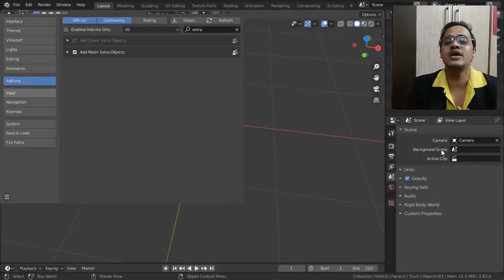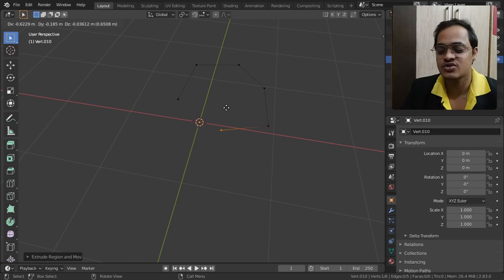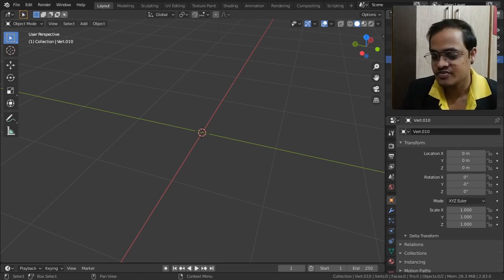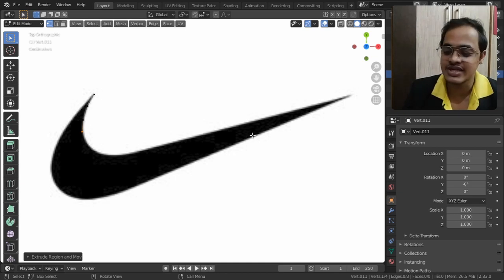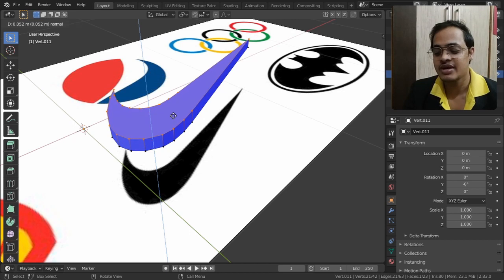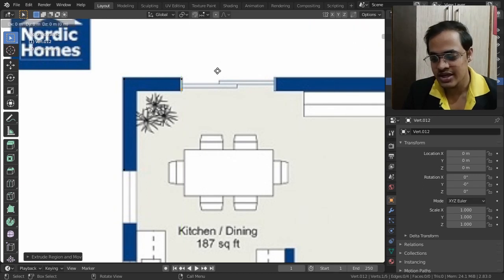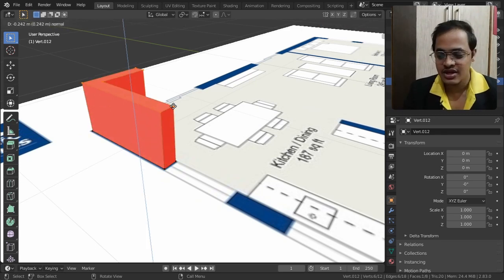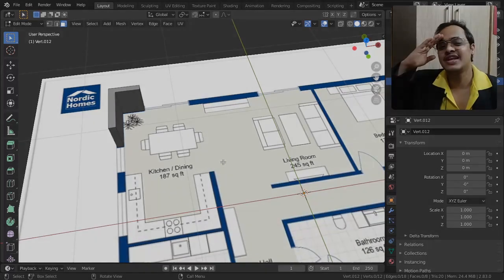Blender absolute beginner tutorial Single Vertex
Blender Tutorial Series for absolute beginner
who are new to blender and want to learn this awesome software.

🎵 Track Info:
Genre and Mood: Hip Hop & Rap + Happy ❤ Learn how to use blender...
in Hindi and Telugu, your own language...
Blender Tutorial Series in Hindi, Telugu, Marathi for absolute beginner